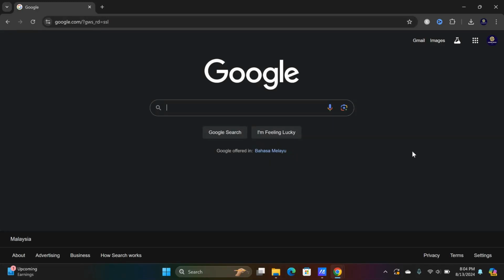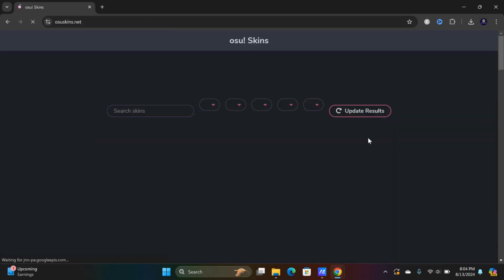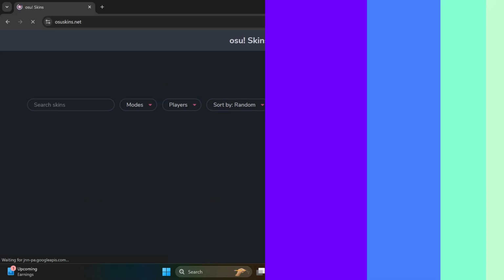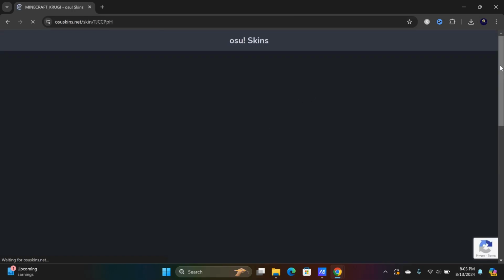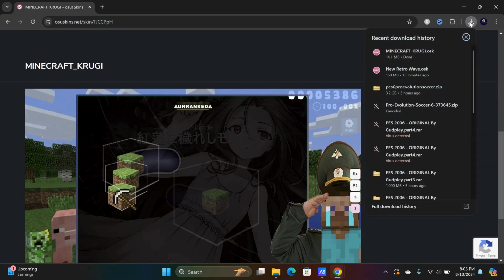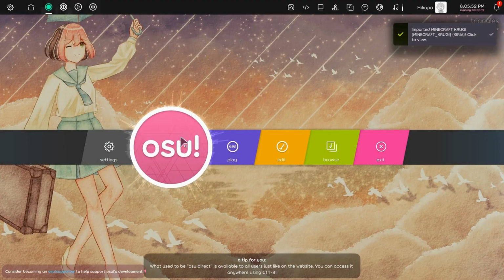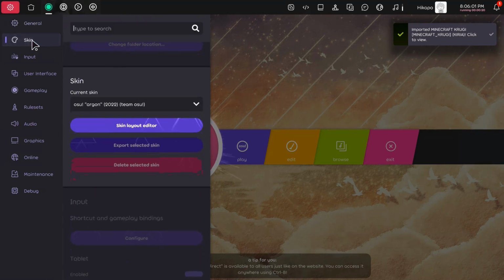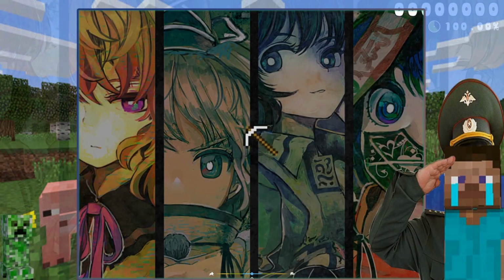How To Download & Install OSU! Skins On PC/Laptop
In this video, I will show you how to download and install OSU skins. First, go to google dot com.

Then, search for “osu skins”. Select the first website. Now, you will see a library full of different osu skins that you can use in your games.

For this example, I will choose this skin “Minecraft Krugi”.

Click on it and this will take you to the download page.

Click the download button and once the download is completed, go to your downloads folder.

Double click and open the file and it will take you to OSU.

Once you are in the game, go to settings.

Click on “skins”. You can now go and change your skin to the downloaded version. In my case, it is Minecraft Krugi.

Here is what it looks like in game. That’s it.

Download OSU skins tutorial
Install OSU skins guide
OSU skin installation tutorial
OSU custom skins download
Best OSU skins 2024
OSU skin setup instructions
How to add skins to OSU
OSU skin download site
OSU skins installation steps
OSU skins folder location
Import OSU Skins